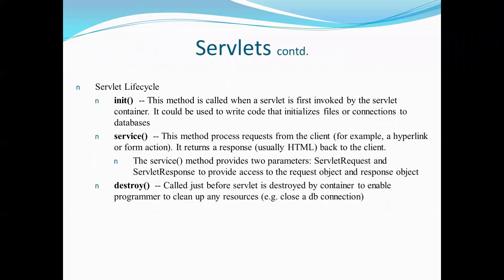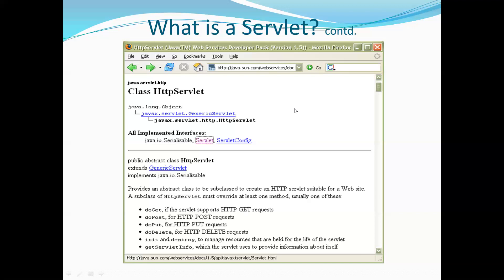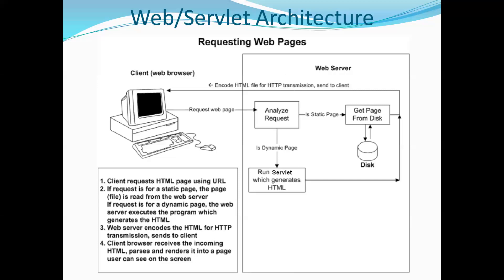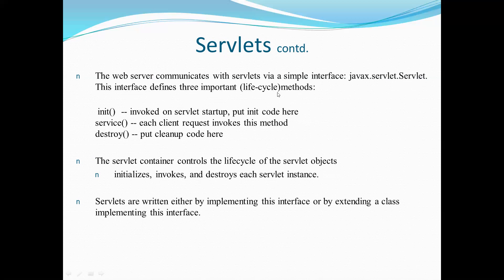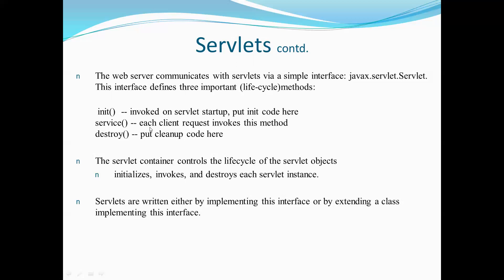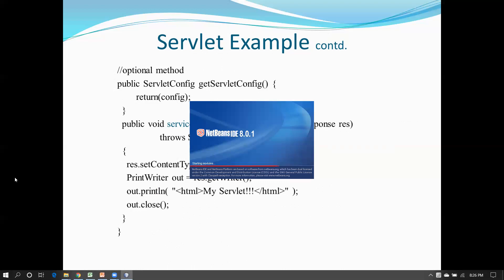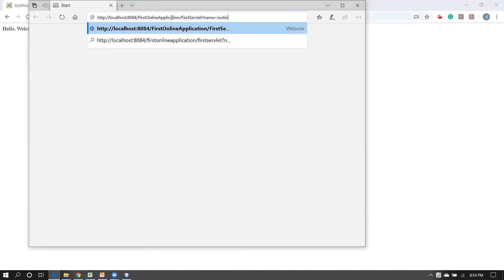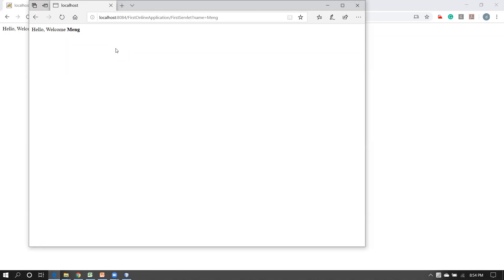Advance Java - Session 2 (Defining First Servlet, Understanding get and post method )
Create and execute the first servlet, understanding the doGet() and doPost() methods, getting user request data to a servlet and process, difference between the get type and post type request.